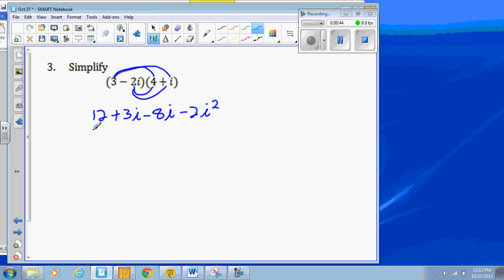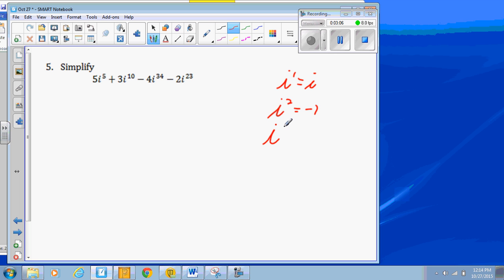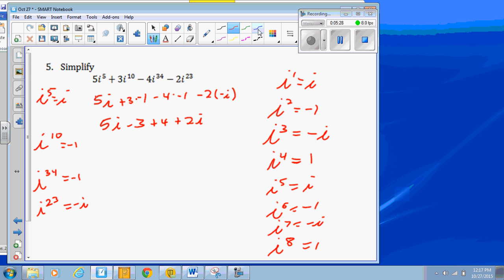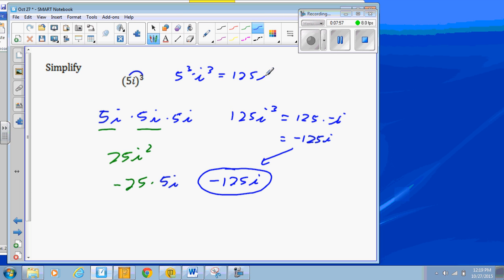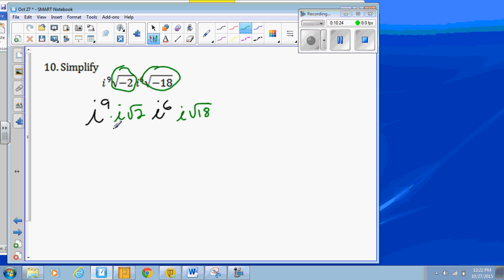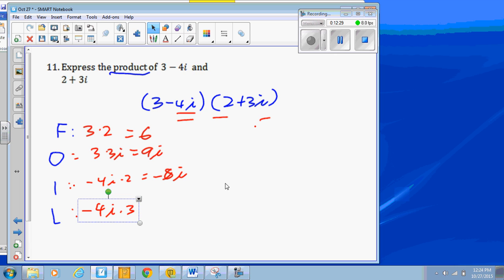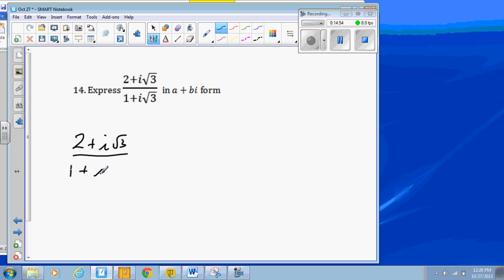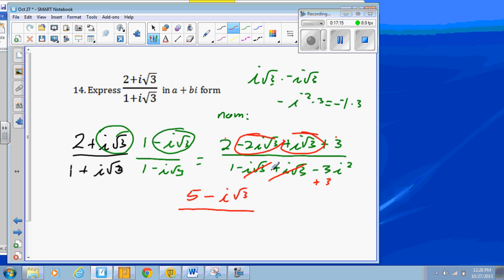Homework 10 27 complex numbers